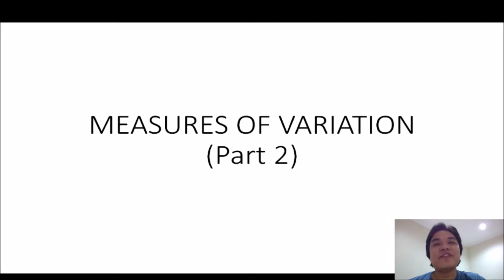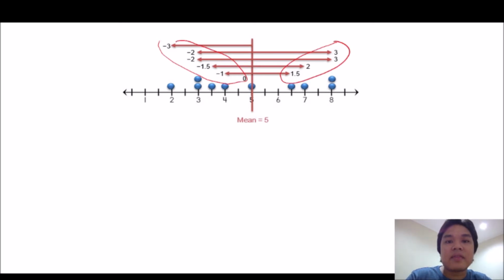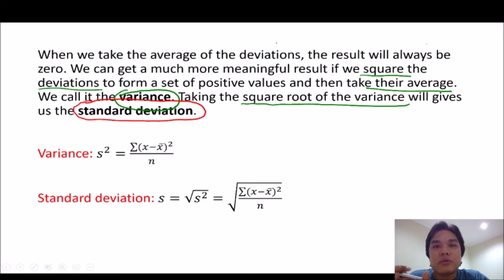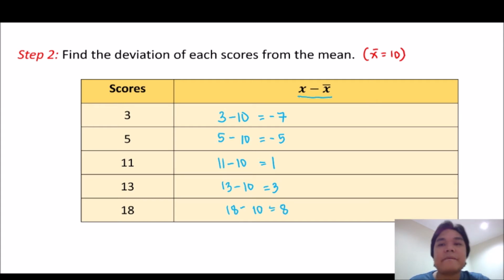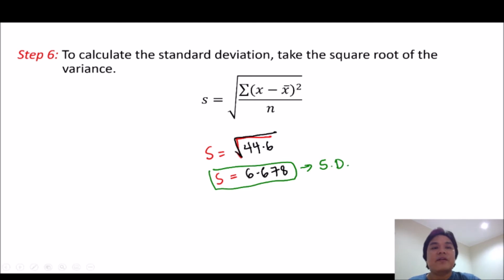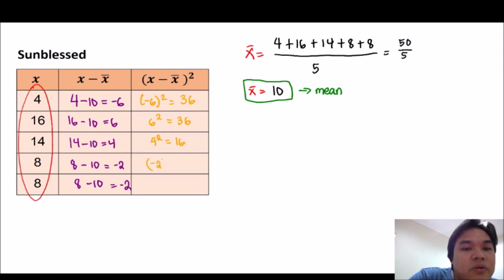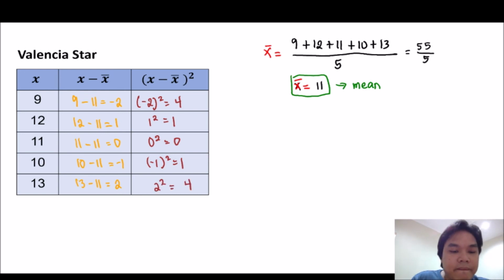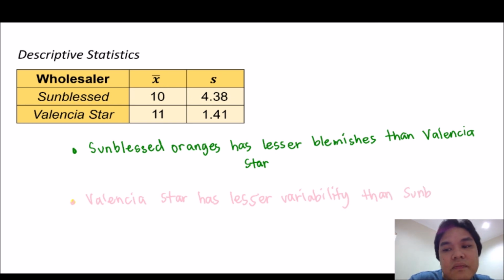Measures of Variation - Part 2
This is the last part of my discussion about measures of variation. The tutorial focuses on the manual computation of variance and standard deviation.